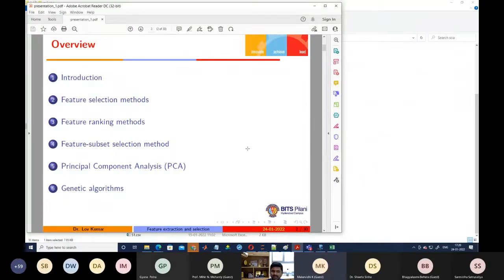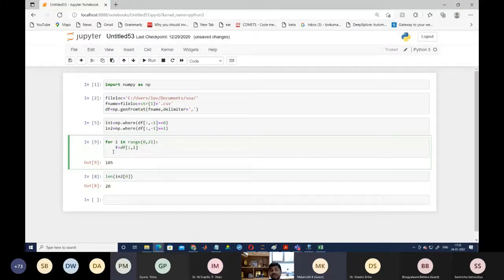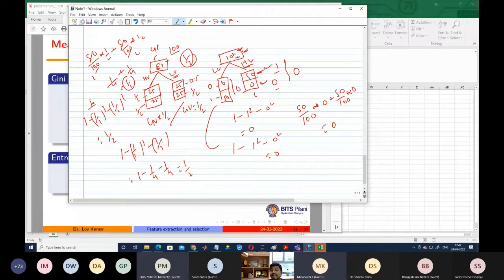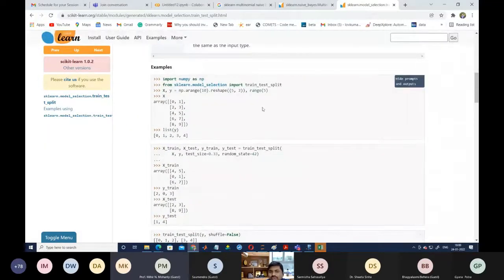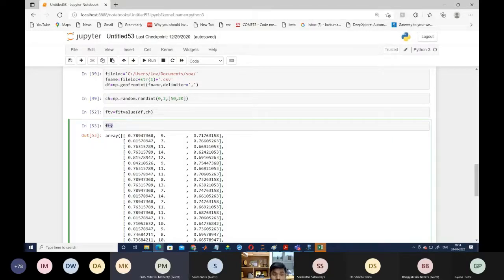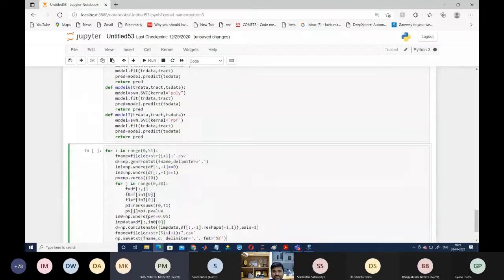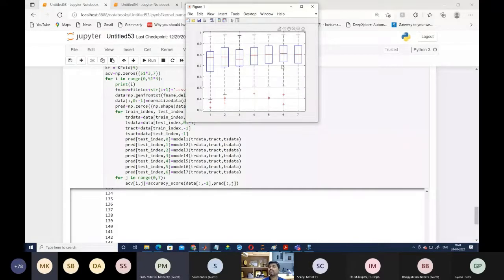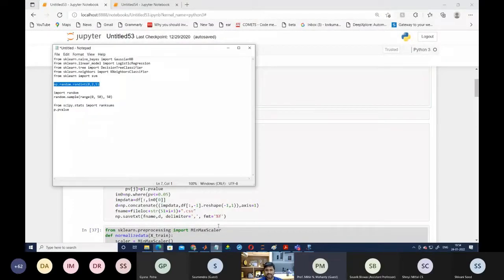ATAL FDP Organized by Siksha O Anusandhan University Day 4 Session 3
ATAL FDP Organized by Siksha O Anusandhan University during Jan 21-25, 2022 in online mode. Professor Mihir Narayan Mohanty coordinated the FDP. Over 200 participants joined the FDP to enhance their knowledge on ' Advances in Artificial Intelligence'.